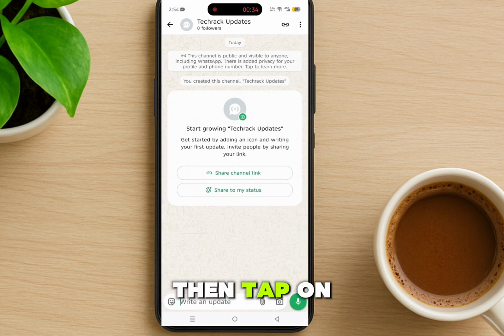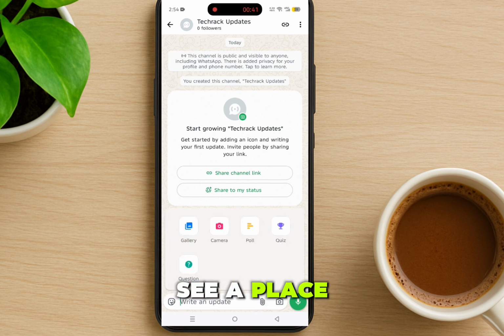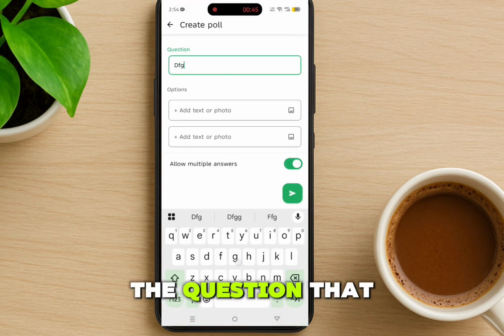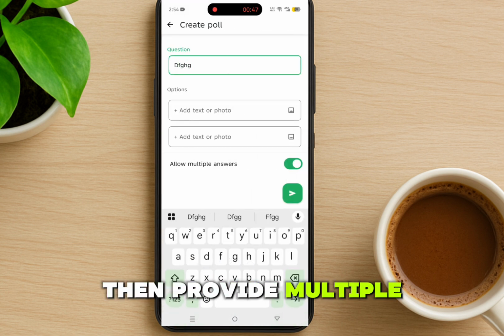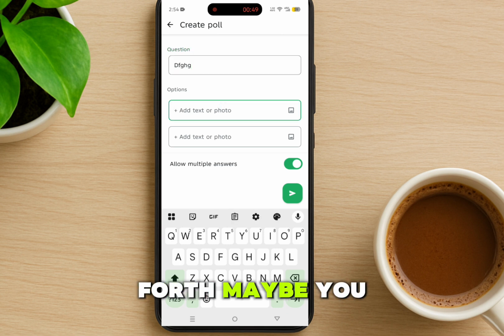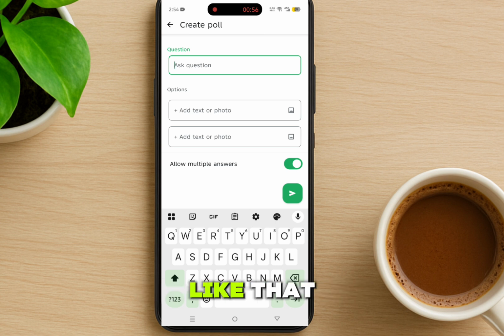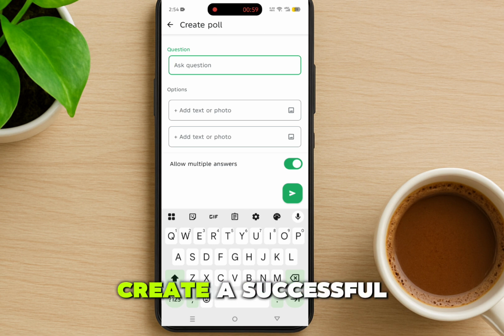How To Create Voting Poll On WhatsApp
Struggling to make decisions in your group chats? In this quick and easy tutorial, I’ll show you exactly how to create a WhatsApp Voting Poll on both iPhone and Android!

Whether you're planning a trip, choosing a restaurant, or just settling a friendly debate, WhatsApp polls are the fastest way to get an answer. We’ll cover the step-by-step process for creating polls in both individual and group chats.